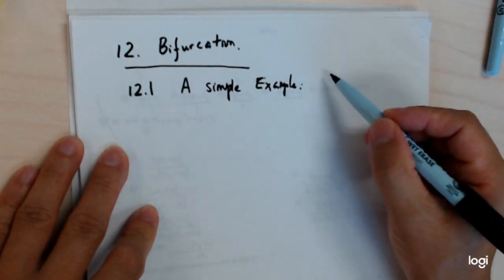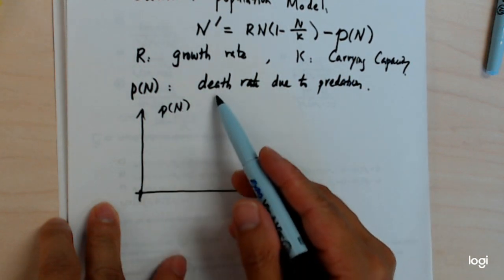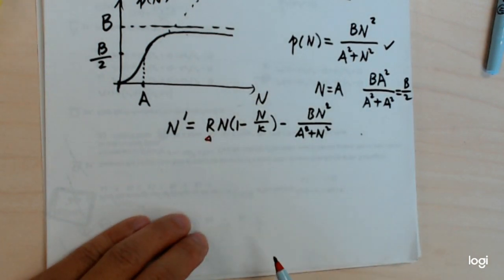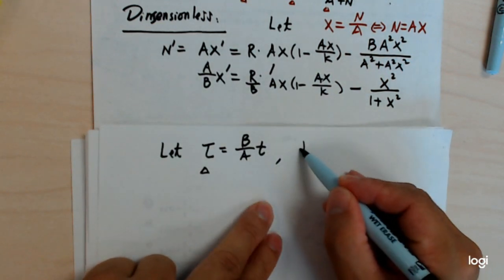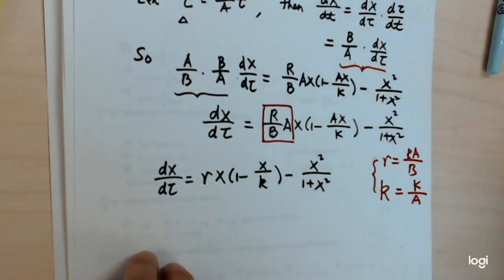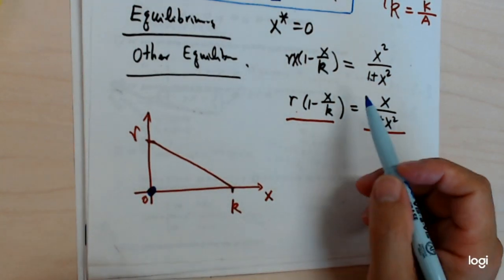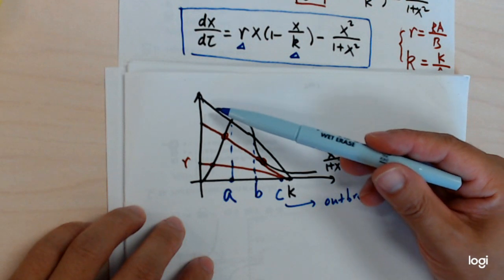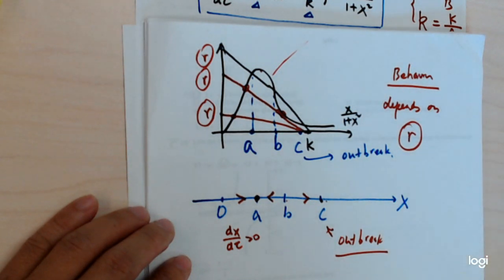Dyn12 1Budworm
Example of  bifurcation in 1D